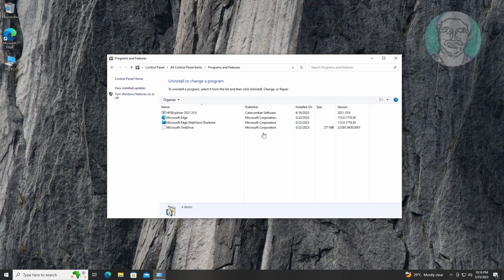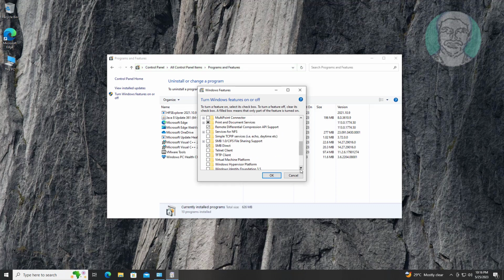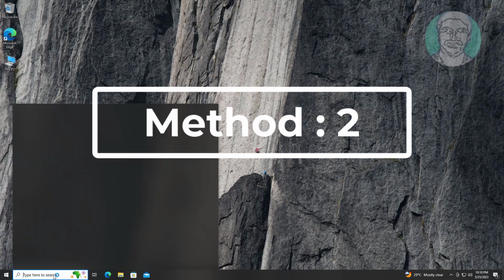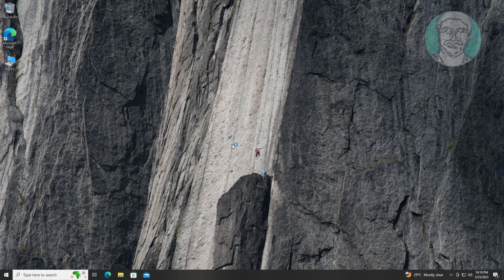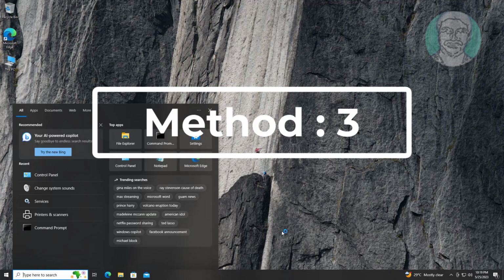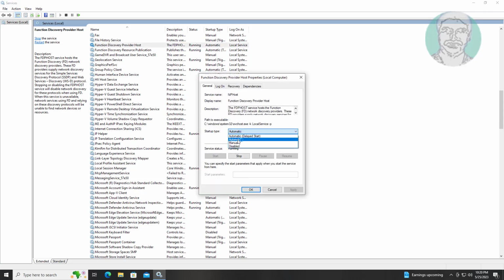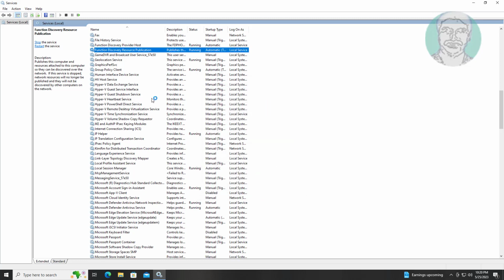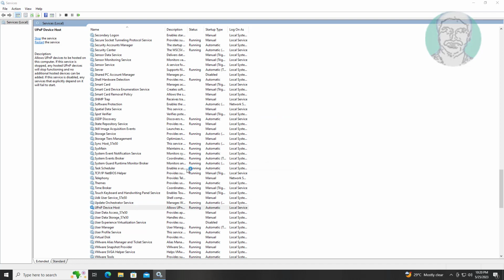Windows 10/11 Network Computers Not Showing Up [FIXED 100%]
This Tutorial Helps to Windows 10/11 Network Computers Not Showing Up [FIXED 100%]

00:00 Intro
00:10 Method 1 - Programs and Features Settings
01:37 Method 2 - Network and Sharing Center
02:15 Method 3 - Change Service Type
03:36 Closing